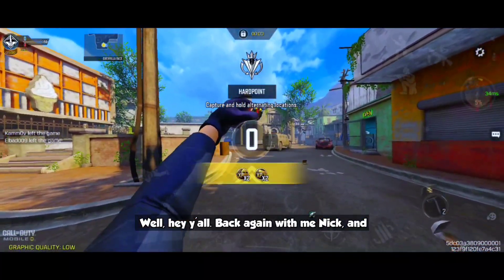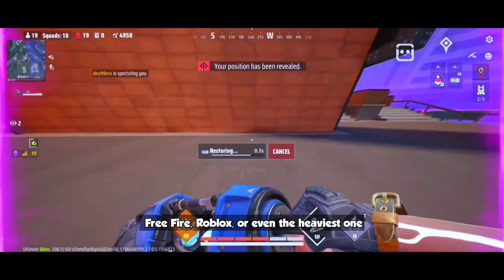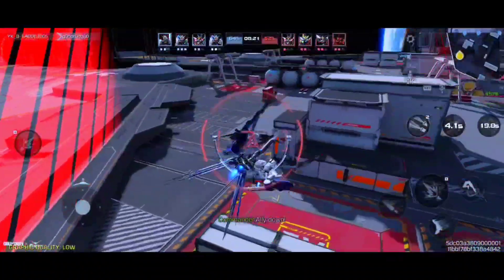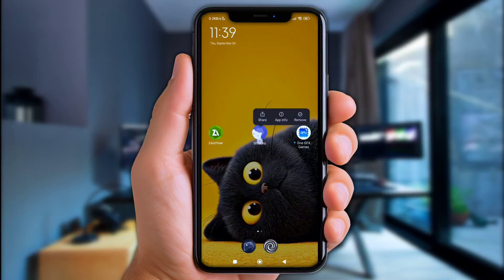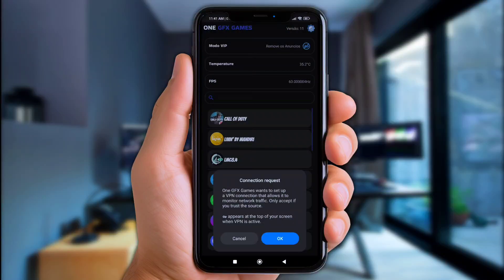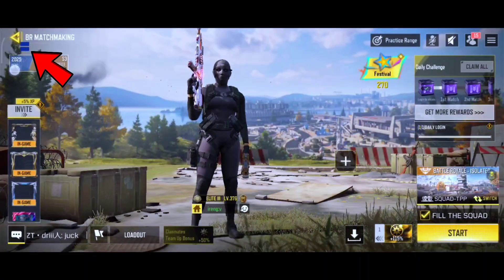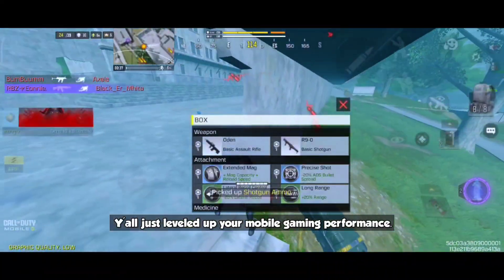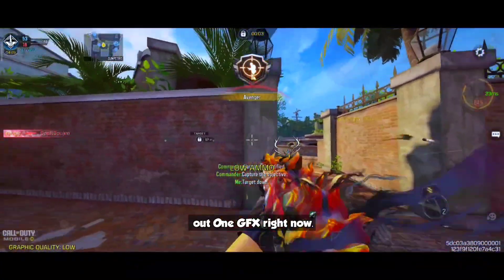⚡ Boost Gaming Performance & Fix Lag on ANY Mobile Game! (One GFX Game Booster • No Root)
Y'all looking to Boost your gaming Performance even on Low-end phones?
Well well! At this video i'll share about GFX Tools, Game Booster, Gaming Modules and Tips for Max Gaming Performance, Unlock High Graphic, Unlock Max  FPS & Refresh Rate, Fix Lags and Stutter, and Get Optimized Performance while Gaming! So, learn in just a minutes using the app called: One GFX Game Booster (100% Working & No Root Riquired) ⚡

Y'all thankyou for all the support and love, cause i always apreciate it! ❤️

One GFX Games Resource: YT Comandos BR